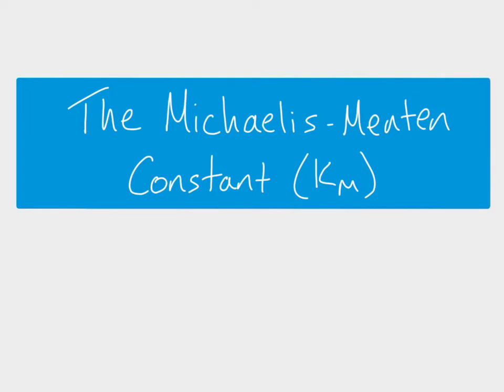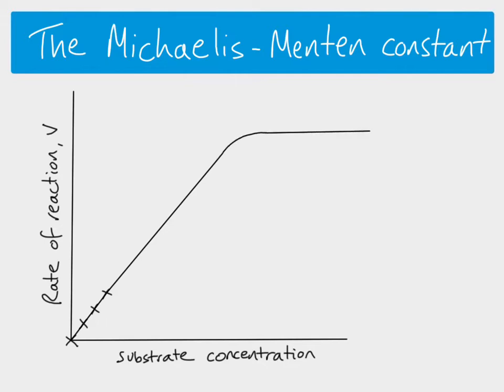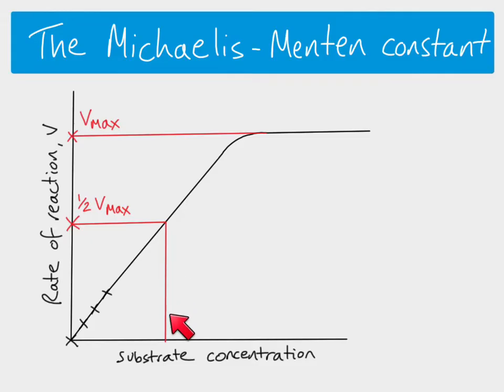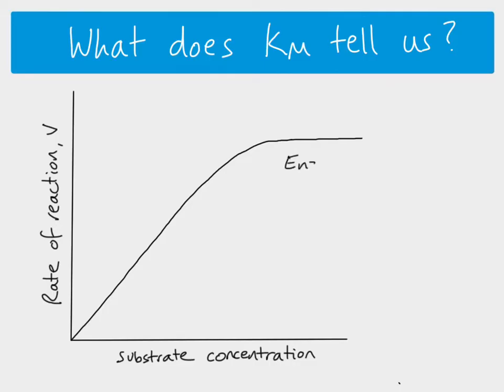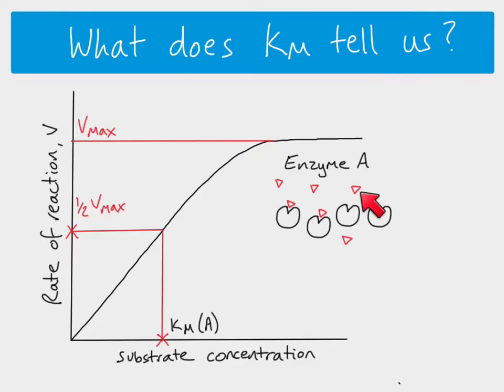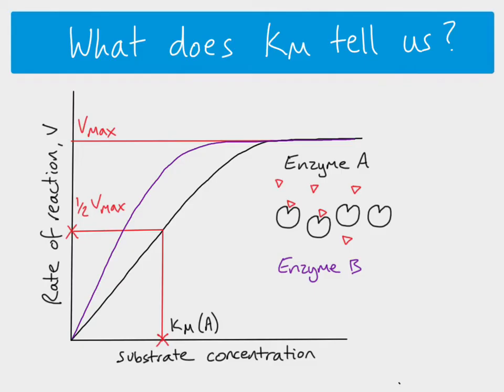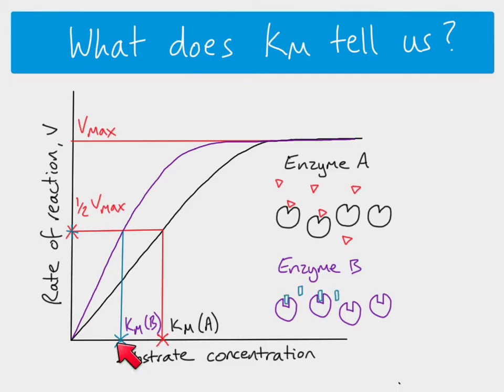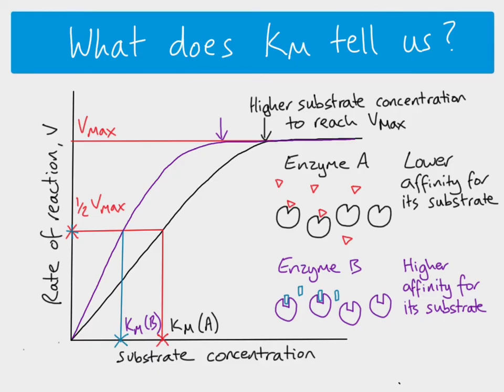AS Biology - The Michaelis-Menten Constant (Km)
AS Biology - Enzymes topic. Description of how to use vmax to calculate Km (the substrate concentration at which 1/2 Vmax is reached) and what it tells us in terms of the affinity of an enzyme for its substrate.